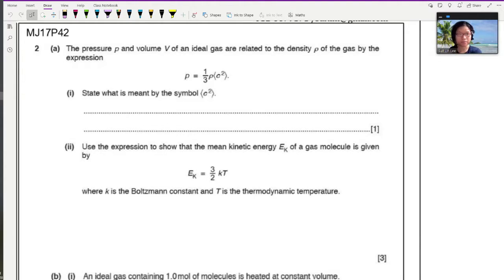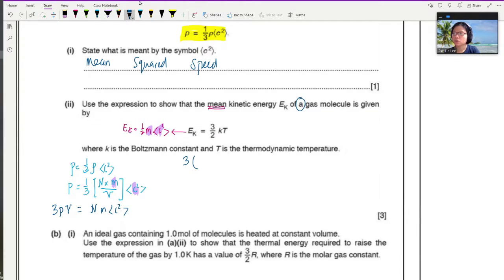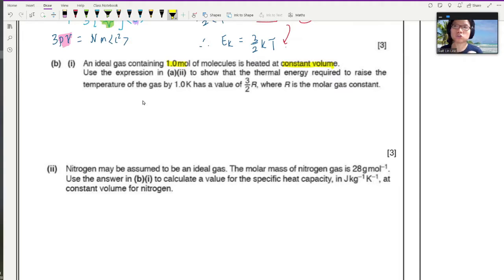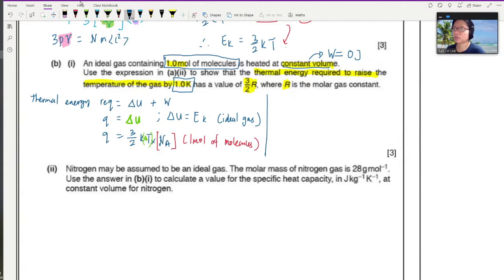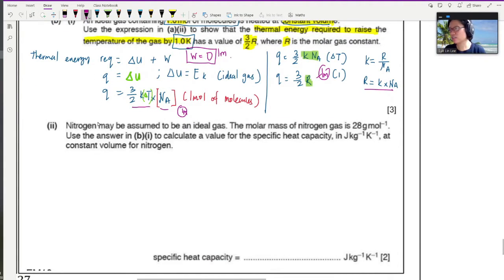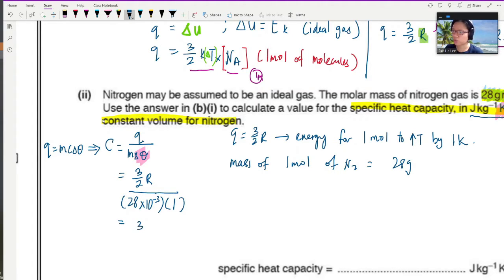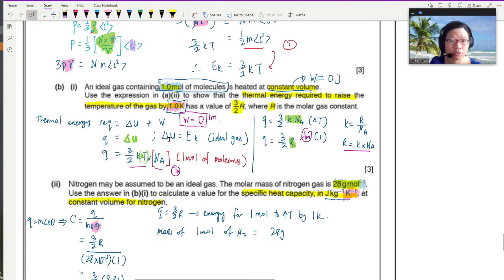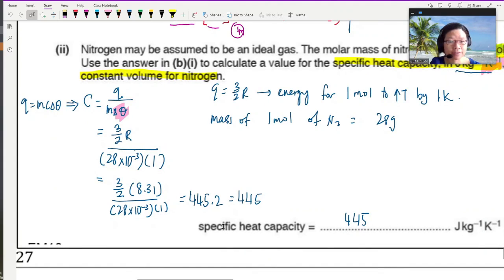15.2d Ex4 MJ17 P42 Q2 Specific Heat Capacity for Gas | A2 Ideal Gas | Cambridge A Level 9702 Physics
Example 4 - 9702/42/M/J/17: The pressure p and volume V of an ideal gas are related to the density ρ of the gas by the expression P =  3/2ρ〈c^2〉.
 (ii)       Use the expression to show that the mean kinetic energy EK of a gas molecule is given by EK  =  3/2kT where k is the Boltzmann constant and T is the thermodynamic temperature.

(b)   (i)   An ideal gas containing 1.0 mol of molecules is heated at constant volume. Use  the  expression  in  (a)(ii)  to  show  that  the  thermal  energy  required  to  raise  the temperature of the gas by 1.0 K has a value of 23R, where R is the molar gas constant

 (ii)       Nitrogen may be assumed to be an ideal gas. The molar mass of nitrogen gas is 28 g mol–1.Use the answer in (b)(i) to calculate a value for the specific heat capacity, in J kg–1 K–1, at constant volume for nitrogen